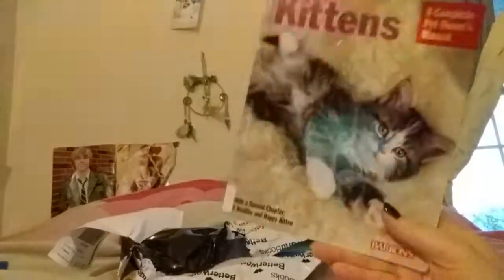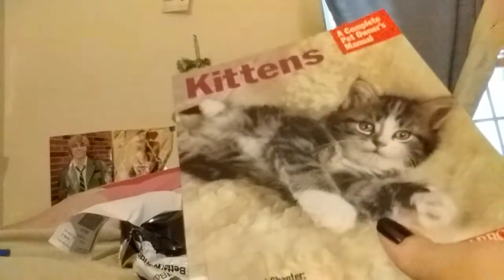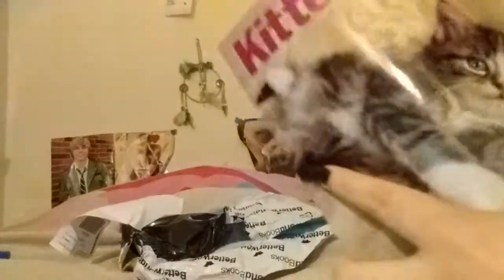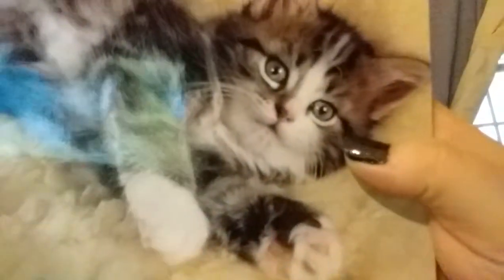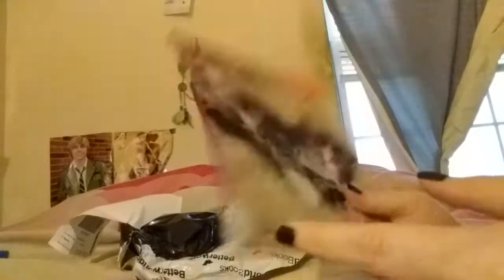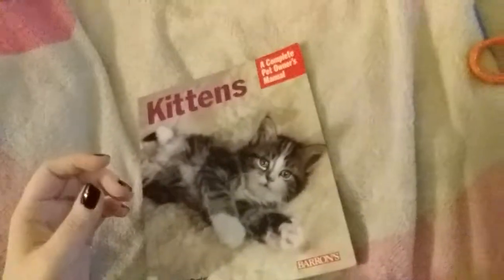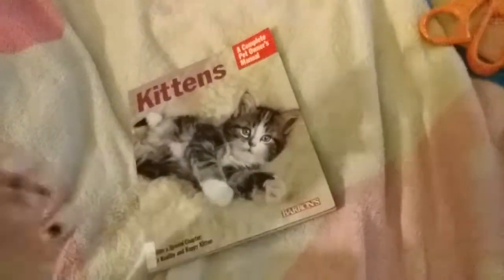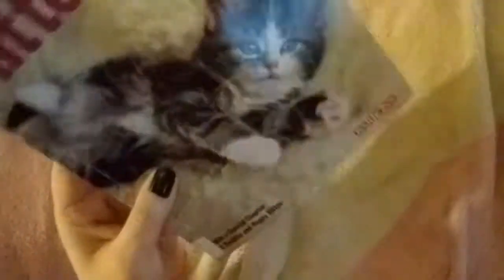Amazon Package Unboxing #26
Another Amazon Unboxing for you. This was bought with a gift card I got for my birthday.